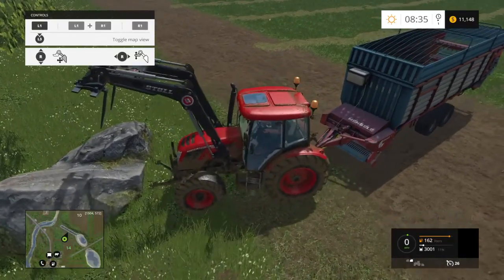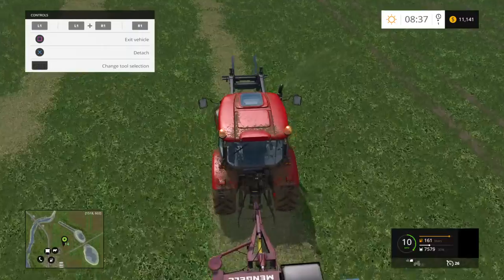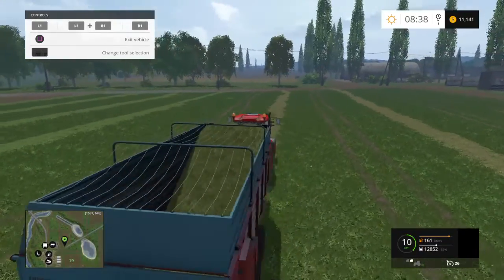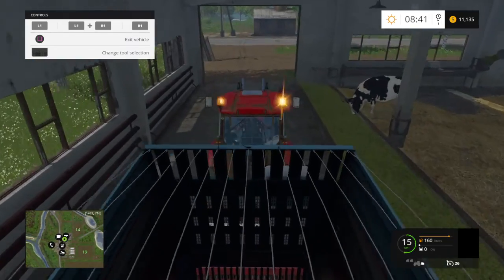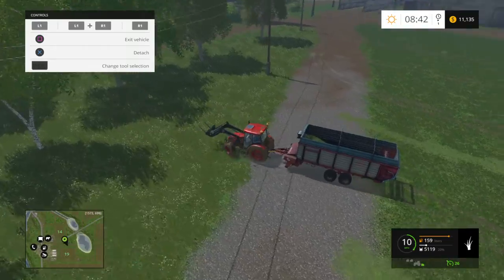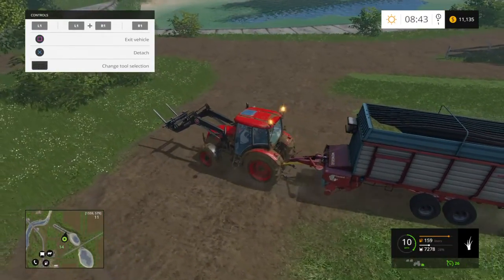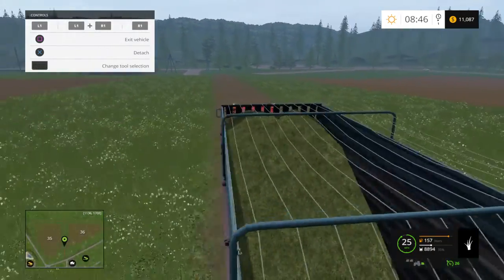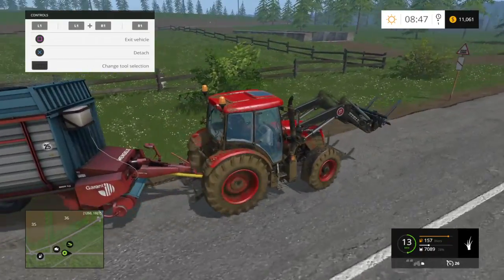Episode 5 Farming Simulator 15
Remember to subscriber for daily video and many more video and add me on twitter at Johnnythegamer